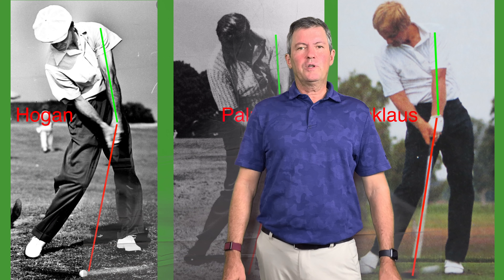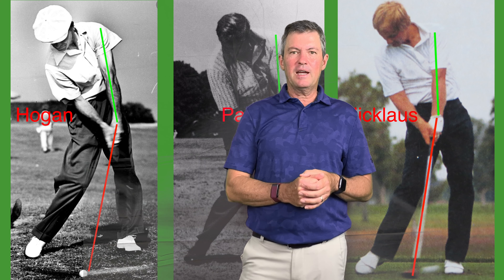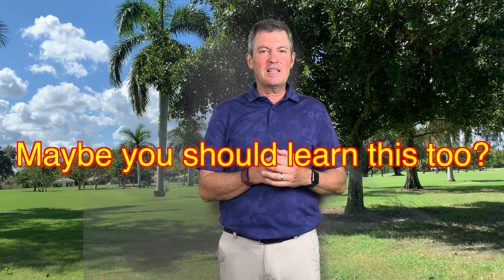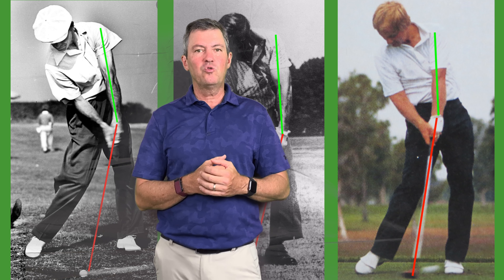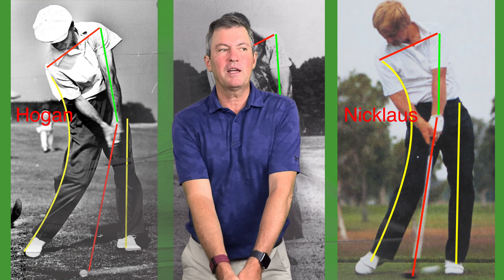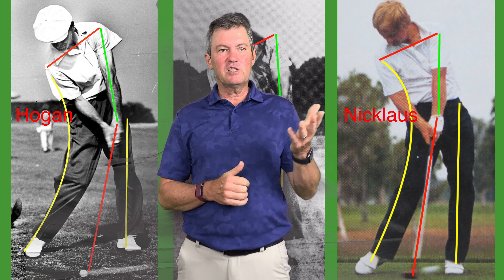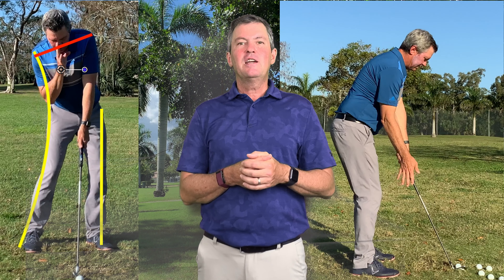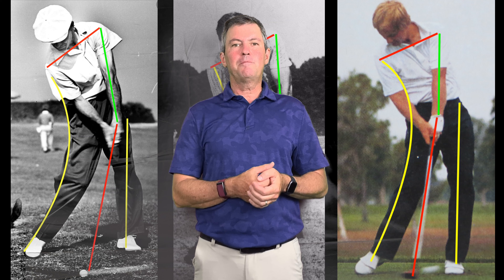Why you won't improve at golf, until you watch this video.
This video shows you why you won't improve at golf, unless you do this! Setup 4 Impact is the easiest way you can ever improve your golf game. and start improving today.

My "Setup 4 Impact" Single Plane golf swing makes it easy. Just learn to setup on your impact plane and put your hands on the club so that the clubface is automatically square through impact.

 It is similar to the swing of PGA Tour player Bryson DeChambeau. Setup 4 Impact is the Best golf swing for improving quickly.